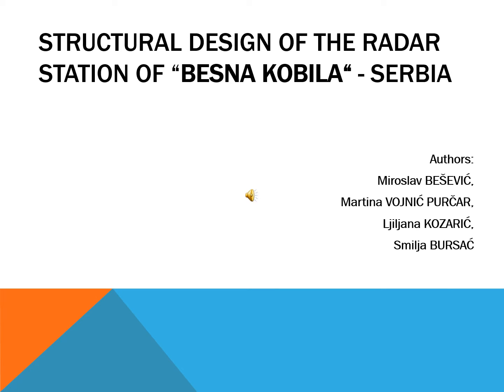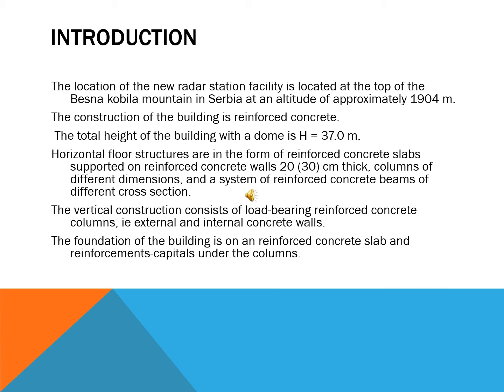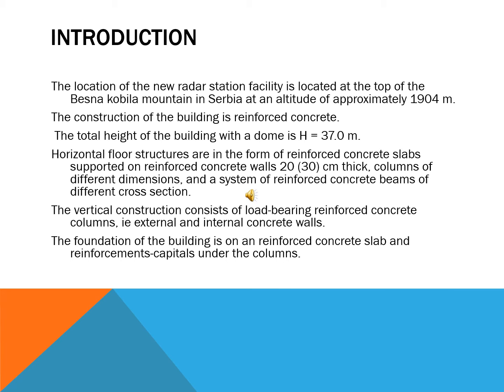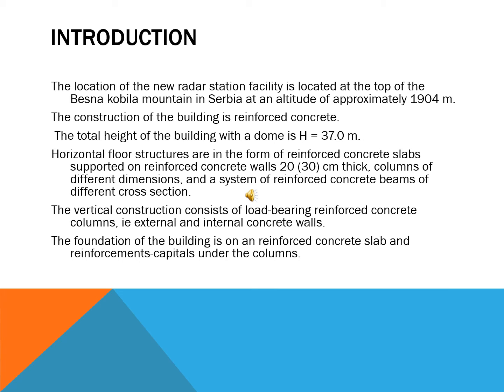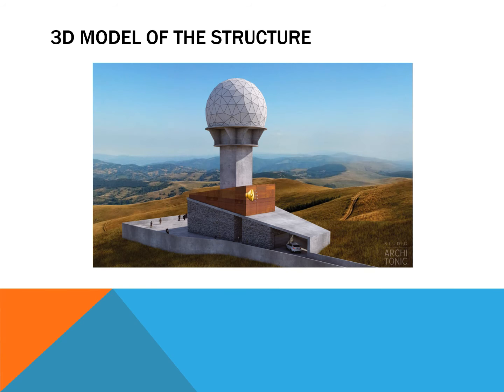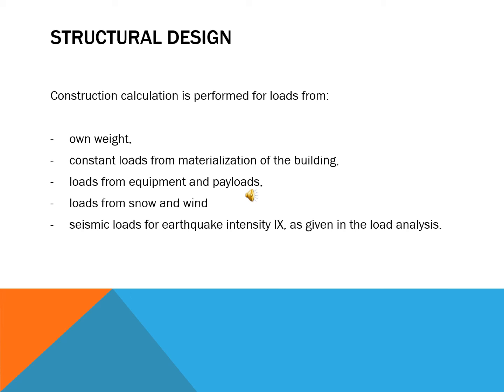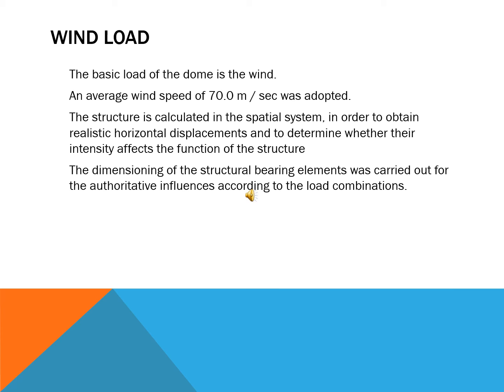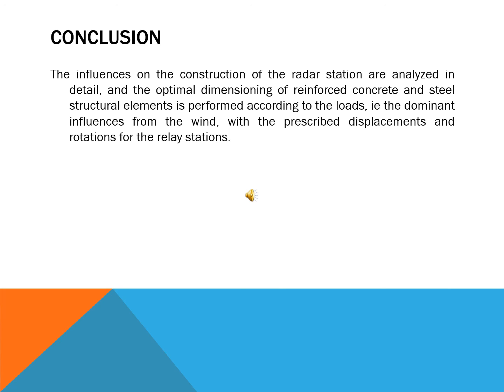Sructural Design of the Radar Station "Besna Kobila" Serbia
Miroslav Bešević, Martina Vojnić Purčar, Ljiljana Kozarić, Smilja Bursać